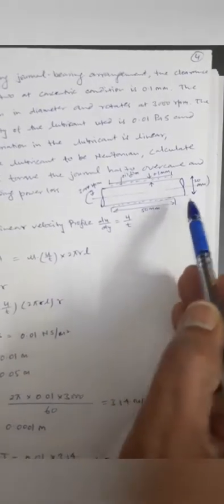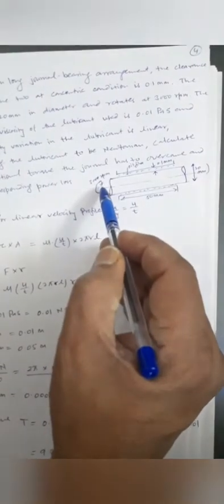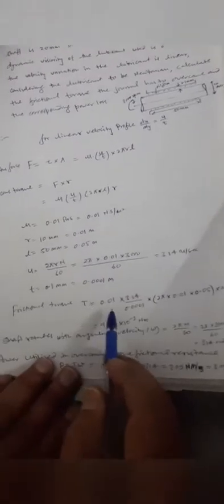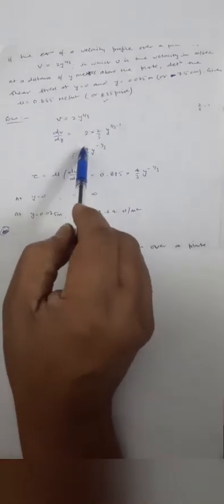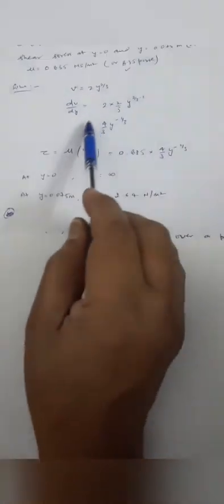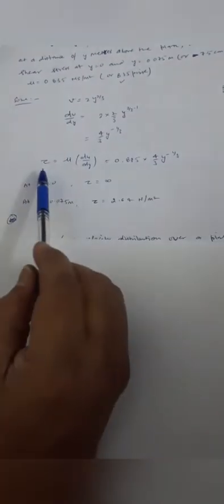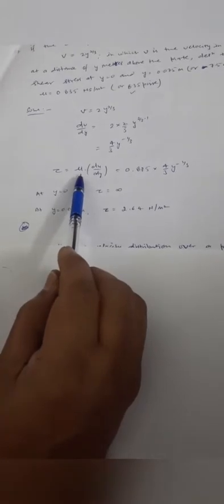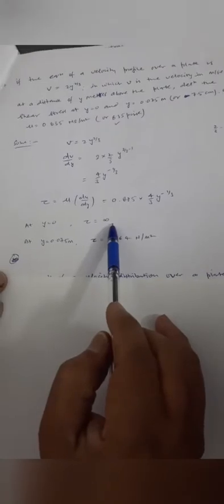B.Tech. Mech. 4th Sem FM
numerical problems based on Newton's law of viscosity